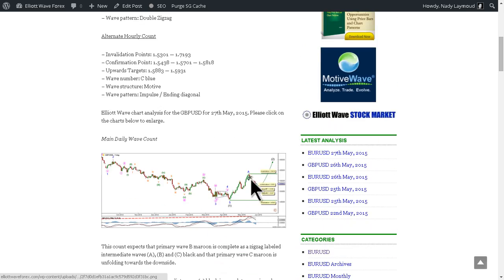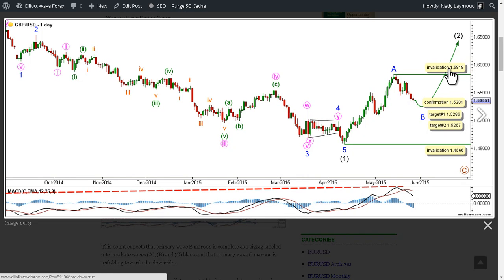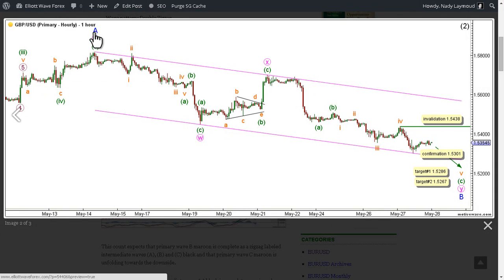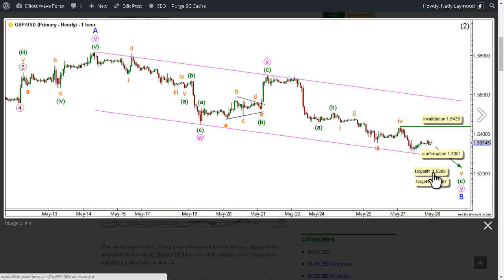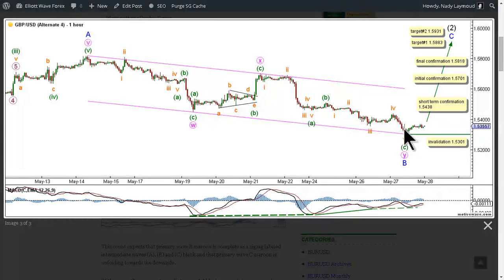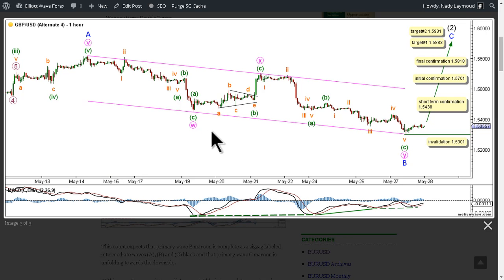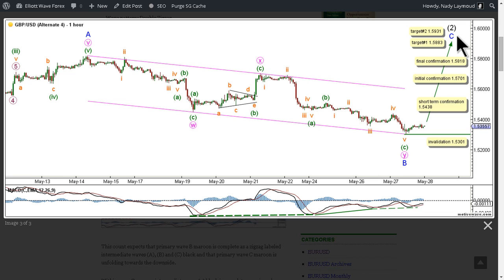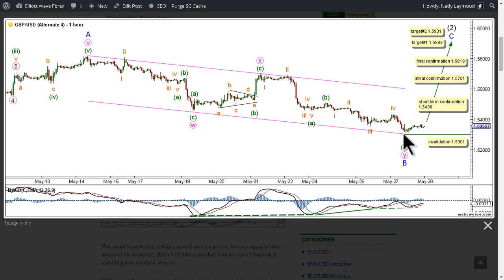Elliott Wave Forex: GBPUSD Technical Analysis - 27th May, 2015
GBPUSD – Cable`s Elliott Wave Analysis -- 27th May, 2015